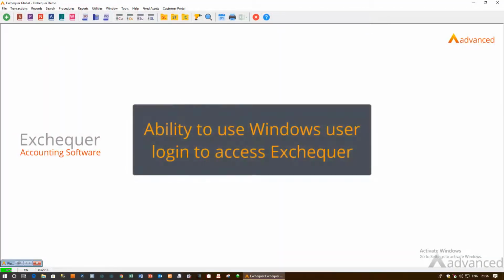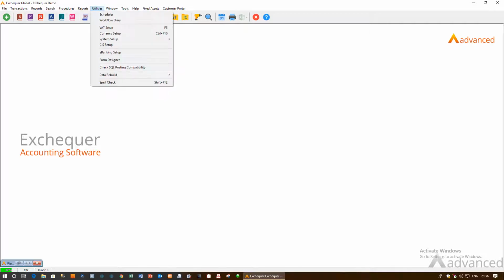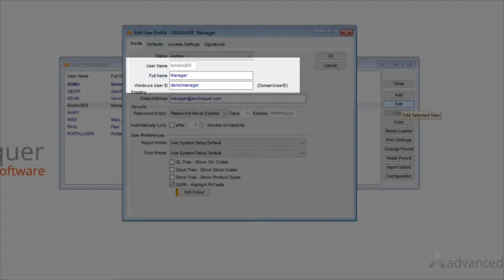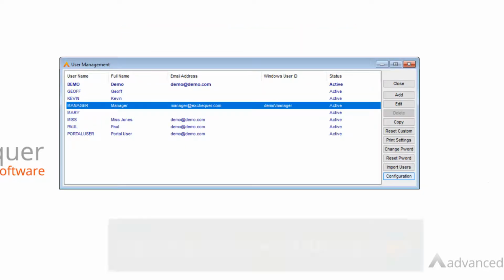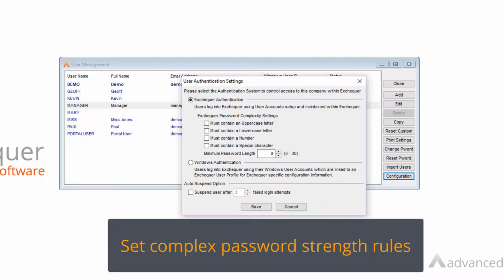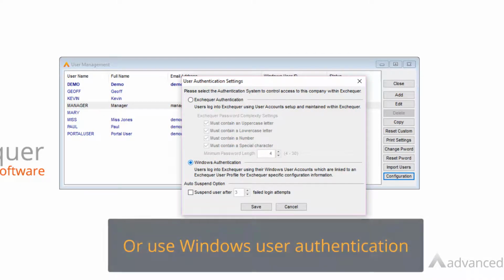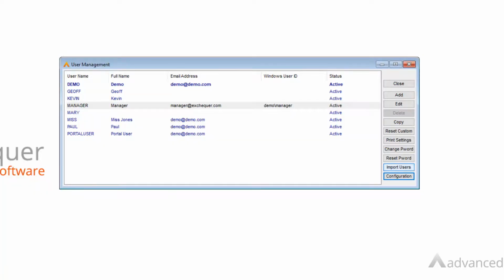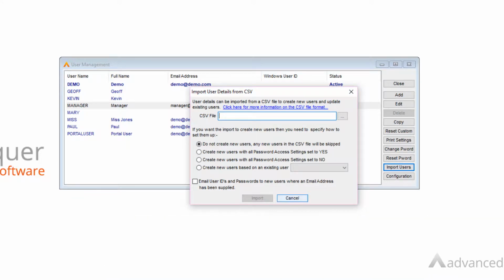Exchequer Hints & Tips - Active Directory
Watch this demo video showing how to use windows user ID to access Exchequer.